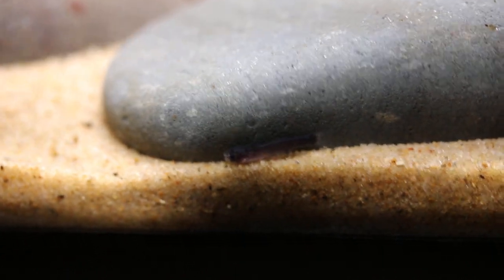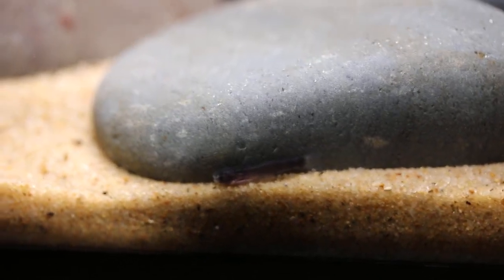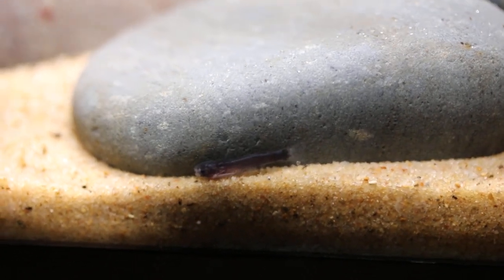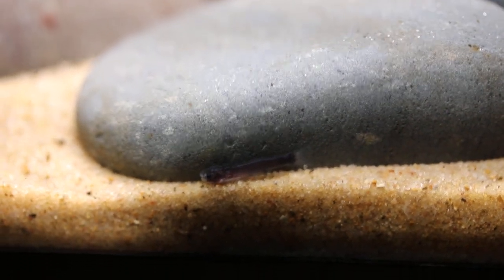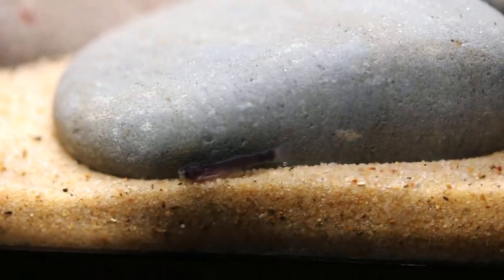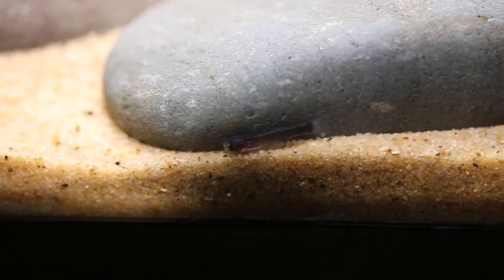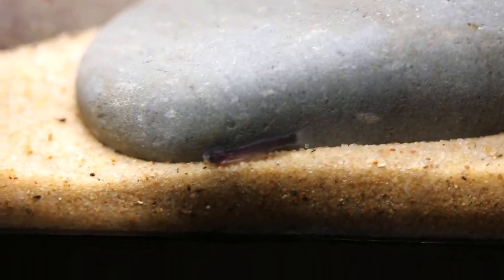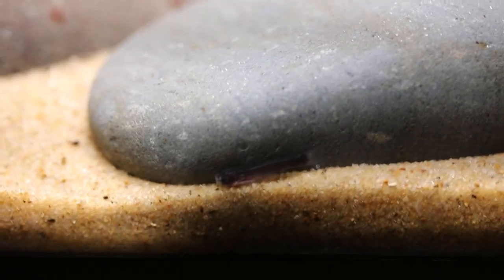Centromochlus schultzi Photo Shoot for Amazonas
We are currently taking photos of our woodcats for a few upcoming magazine articles. Amazonas is hands down the best aquatic publication available. We are humbled to be able to contribute to this great magazine.